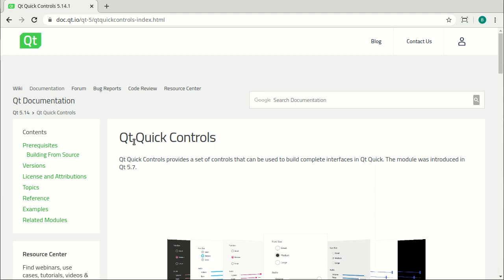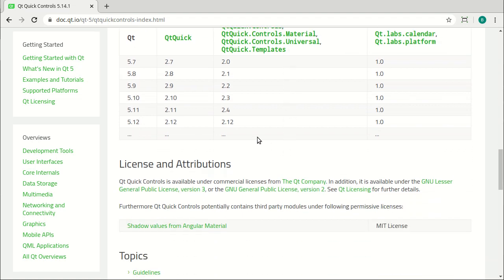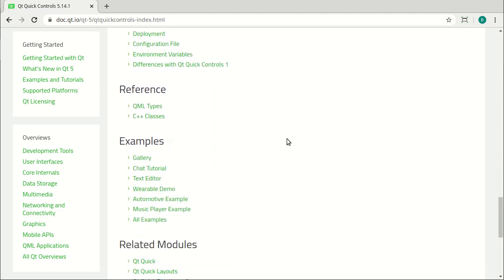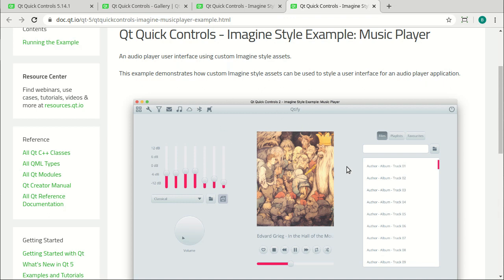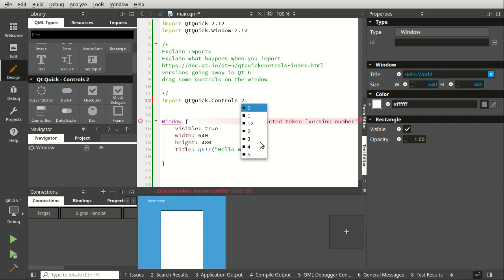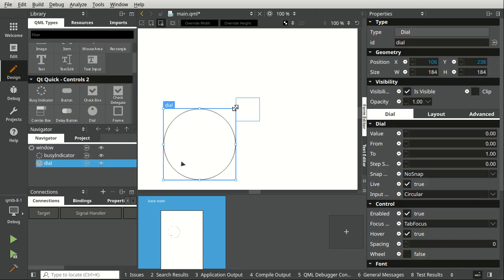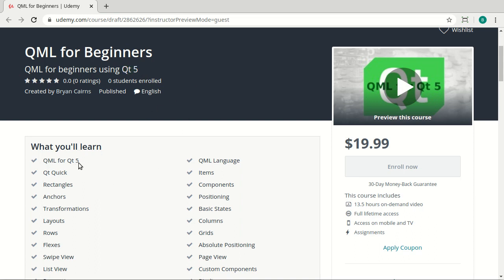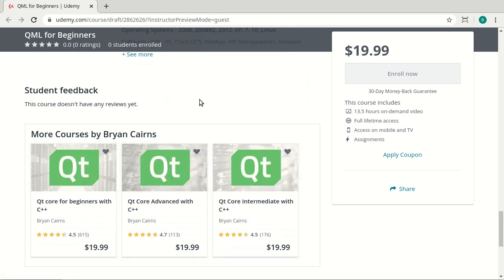Starting Qt Quick Controls with QML - Udemy preview